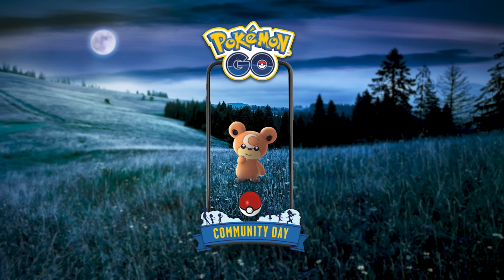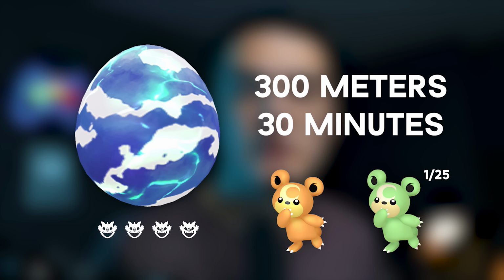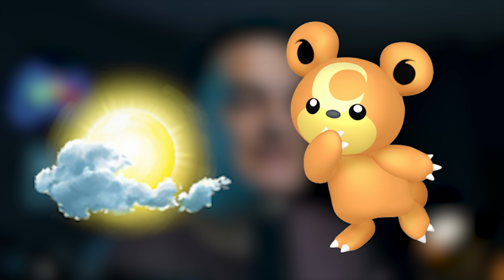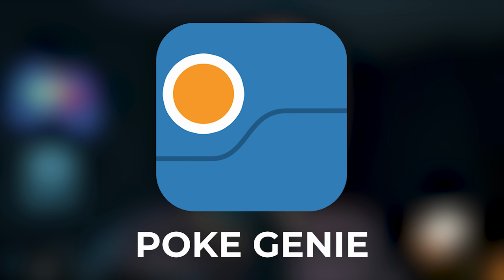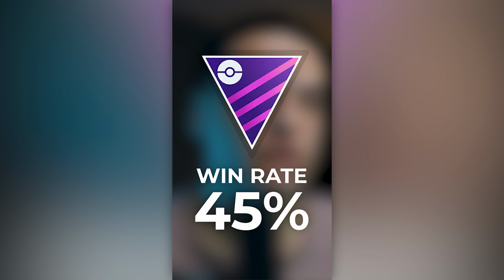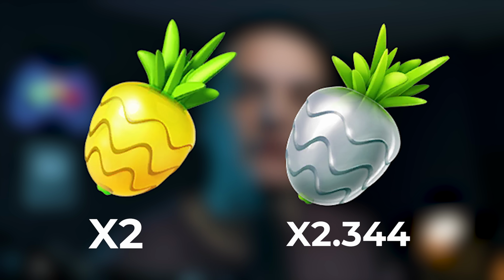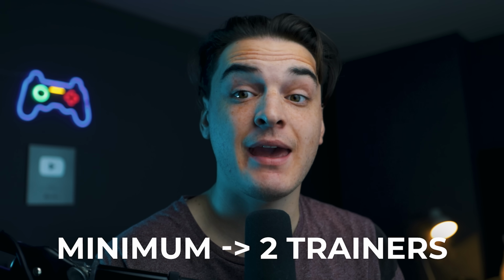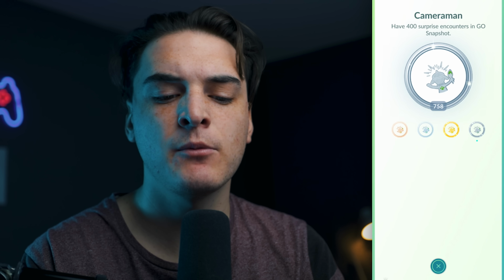TEDDIURSA COMMUNITY DAY TIPS & TRICKS | POKÉMON GO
TIMESTAMPS
0:00 - Intro
0:06 - Event Details
1:28 - Event Research
1:50 - 100% IVS
2:39 - PVP IVS
3:29 - Is Ursaluna Good?
4:42 - Stardust Grinding Tips
5:33 - Candy Grinding Tips
6:39 - Ursaring Counters
7:16 - Platinum Medal Tips
8:11 - Outro

Mail Here!
OTTAWA RPO FAIRLAWN, ON, K2A 4E2

AUTOCATCHER'S!